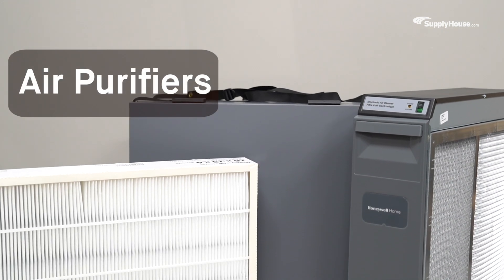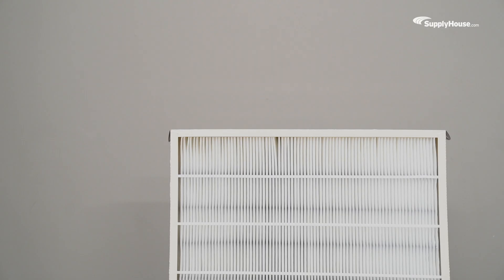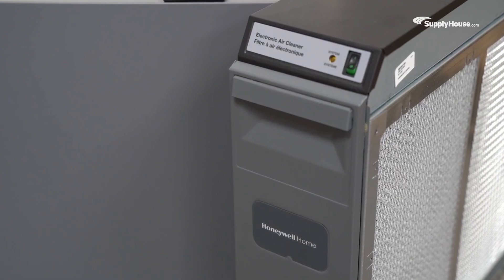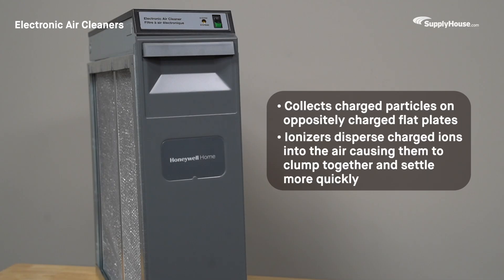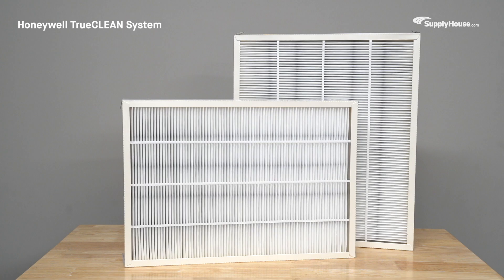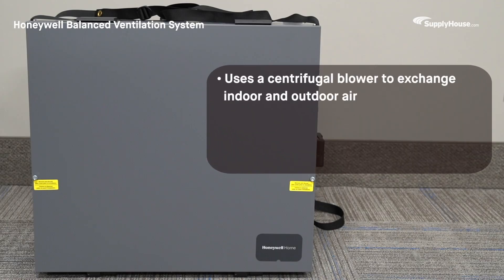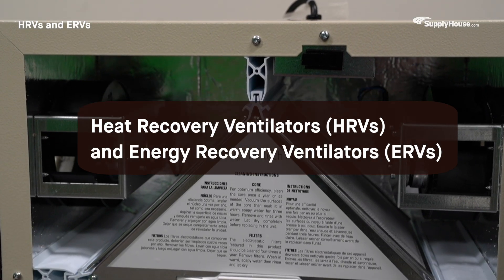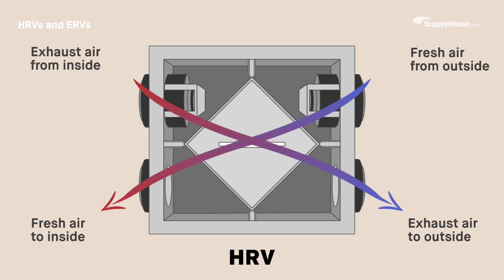Air Purifiers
Air purifiers, or air cleaners, are designed to take dust, pollen, allergens, and other contaminants out of the air, making home environments cleaner and more breathable.

Air purifiers can be applied to a range of indoor settings from single rooms to whole houses to industrial workspaces, but their effect remains the same and their importance cannot be overstated – especially in areas that may encounter smoke, pets, mold, or hazardous materials. Choosing the right air cleaner depends on your specific needs, and today, we’re taking a look at which air purifier might be right for you!

Electric air cleaners stand out through their innovative use of electrostatic attraction. In this process, the purifier collects charged particles on oppositely charged flat plates. Additionally, ionizers disperse charged ions into the air, which attach to airborne particles, causing them to clump together and settle more quickly. This method is highly effective in reducing airborne contaminants and doesn’t require a filter.

For whole-house purification, the Honeywell TrueCLEAN system offers top-of-the-line performance. Unlike portable units that work in isolated areas, TrueCLEAN is built into your central heating and cooling system, cleaning the air throughout your entire home via the ductwork.

Meanwhile, the Honeywell Balanced Ventilation System uses a centrifugal blower to exchange indoor and outdoor air. This system transfers energy from the exhaust air to the incoming air, warming fresh air in the winter and cooling it in the summer, providing fresh ventilation while allowing users to dial in a comfortable indoor temperature.

Heat Recovery Ventilators (HRV) and Energy Recovery Ventilators (ERV) take the process one step further. HRVs transfer heat between outgoing stale air and incoming fresh air, maintaining indoor warmth in winter and coolness in summer. ERVs can even transfer moisture and are particularly helpful in areas with high humidity.